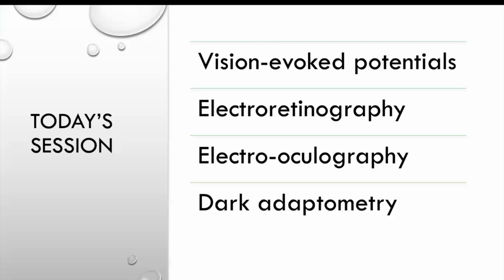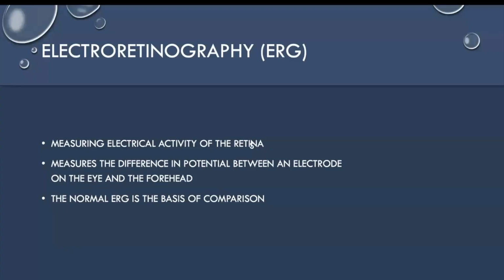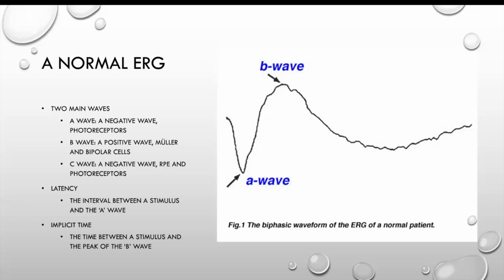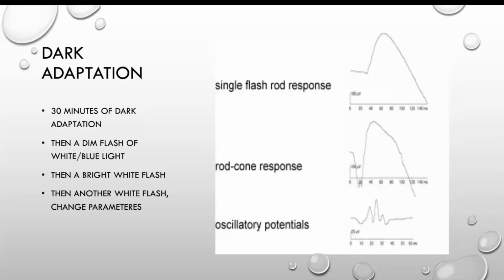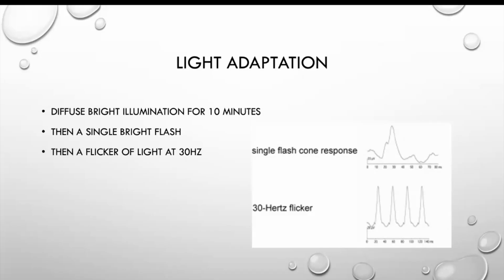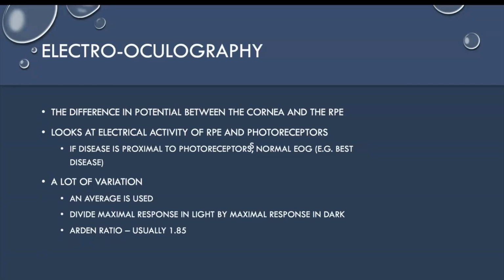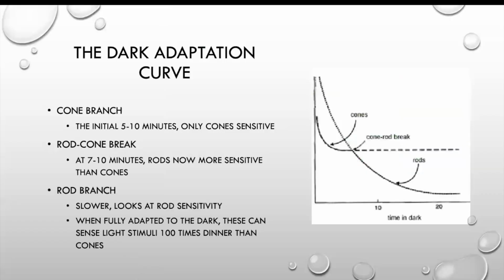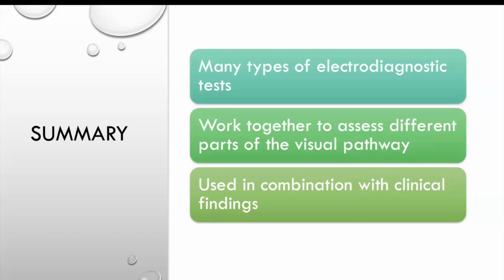Electrodiagnostic Tests (EDTs) | VEP, ERG, EOG & Dark Adaptation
In this session, we take practical tour through the major electrodiagnostic tests used in ophthalmology. EDTs are often poorly understood and rarely explained in a structured way, so this talk focuses on the normal physiology, what each test measures, and how they relate to different parts of the visual pathway.

Key themes include:
⭐ Visual Evoked Potentials (VEP): how they assess visual cortex activity, when to use them, and interpreting latency vs amplitude.
⭐ Electroretinography (ERG): A-wave (photoreceptors), B-wave (Müller/bipolar cells), and what full-field, multifocal, focal and pattern ERGs each measure.
⭐ How dark- and light-adapted conditions produce the different scotopic and photopic ERG responses.
⭐ Multifocal ERG for macular/localised disease, and why full-field ERG can miss focal pathology.
⭐ Electro-oculography (EOG): the light–dark cycle, Arden ratio
⭐ Dark adaptometry
⭐ Integrating EDT findings with OCT, fundus exam, and the clinical picture.

Take-home messages:
🌟 Always understand what part of the visual pathway each test reflects — that’s the key to interpreting them.
🌟 A normal VEP doesn’t rule out ocular disease, but it does suggest intact potential vision.
🌟 ERG = retina; EOG = RPE/photoreceptors; VEP = cortex — keep the hierarchy clear.
🌟 Full-field ERG is global — use multifocal or focal tests for localised disease.
🌟 Dark adaptometry highlights rod dysfunction and is helpful in conditions like RP.